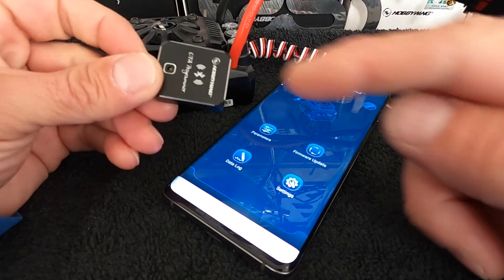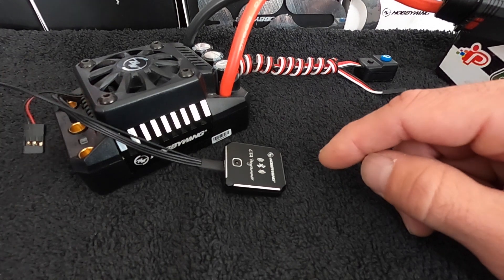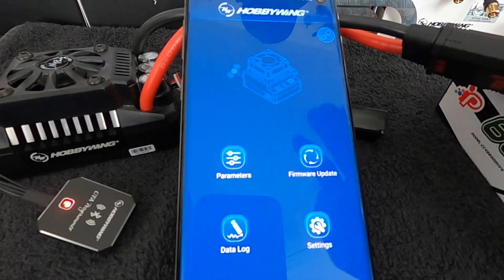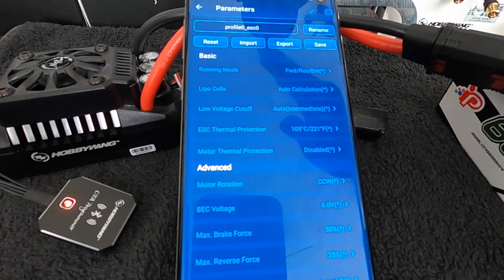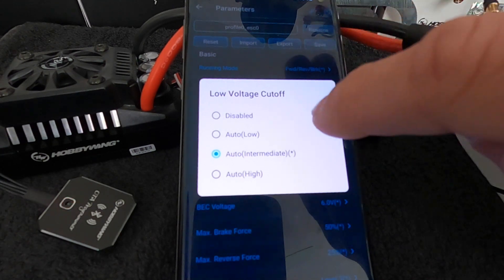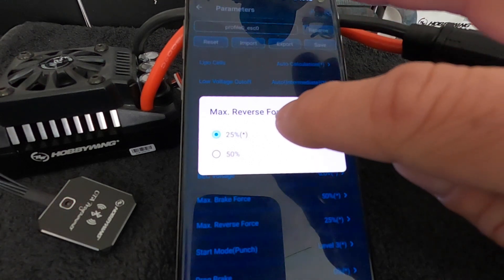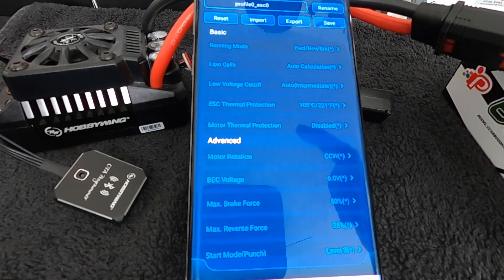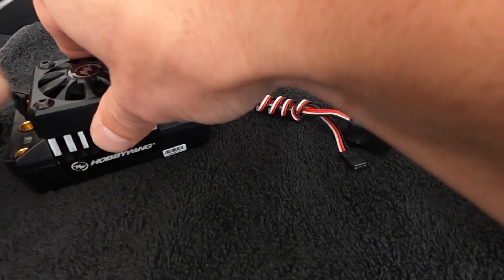The Charlie Show /// Episode 190 /// OTA and Max ESC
The OTA wireless connection, HW Link V2, and the Max series of ESC together in harmony.  This quick run down of the usage, setup, and features of the OTA and the Max series of ESCs along with the HW Link V2 App.

Cars & Trucks
QuicRun (starters)

Helicopters & Airplanes
Platinum Series
Flyfun Series
Skywalker Series
DRONE
XRotor Series
Marine

Our mission: Help create memorable moments worldwide.
Instagram.com/Hobbywing
Twitter.com/Hobbywing_

Hobbywing Max 10, Hobbywing Max 10 SCT, Hobbywing Max 8, Hobbywing Max 6, Hobbywing Max 5